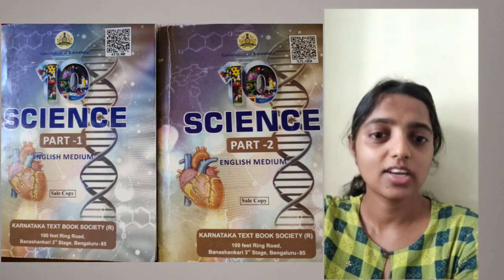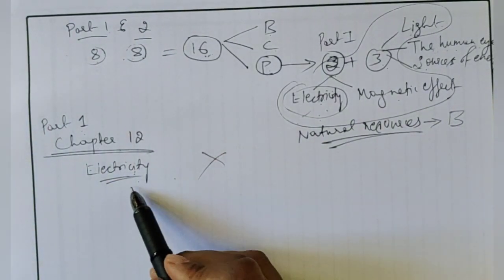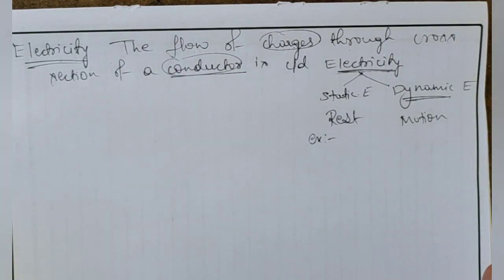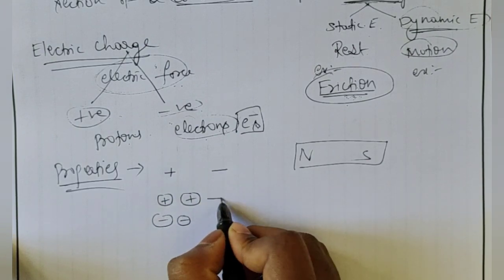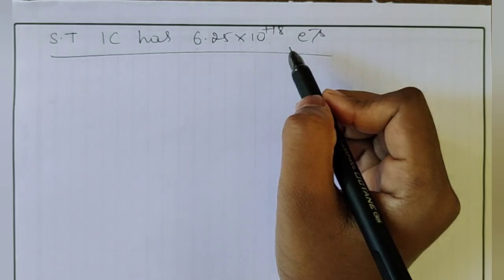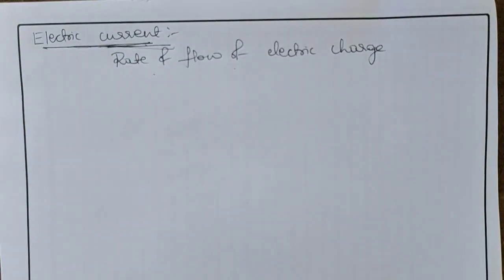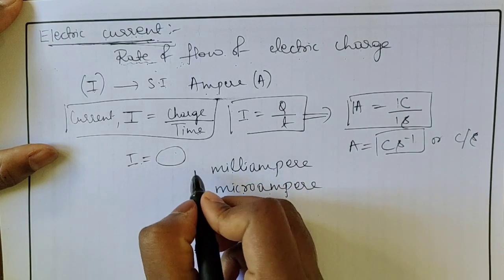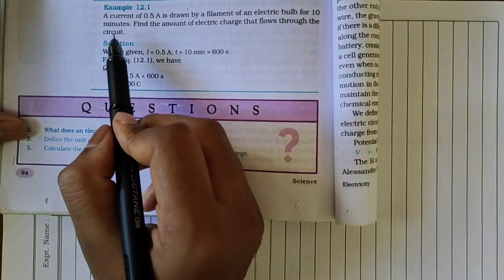Electricity X std (video 1)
Charges & Electric current